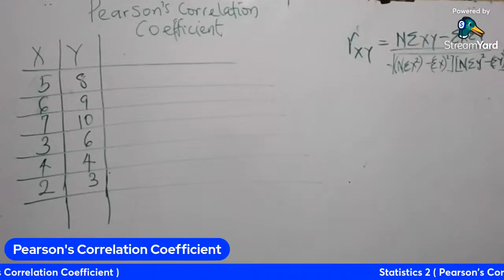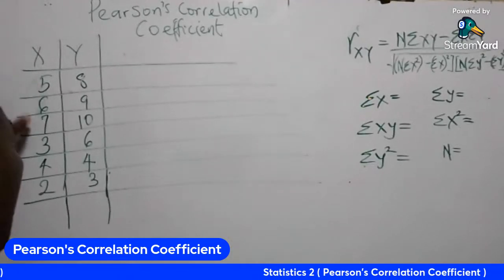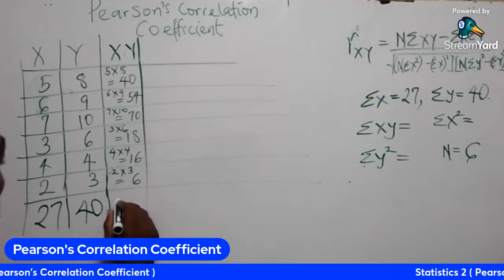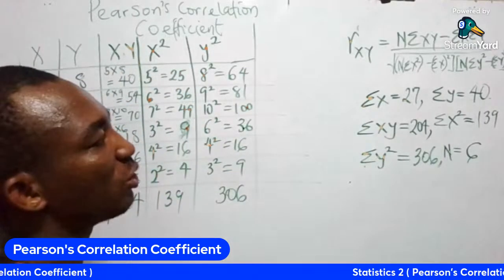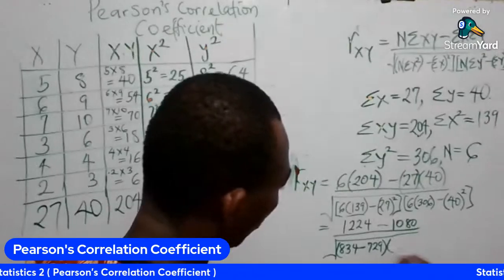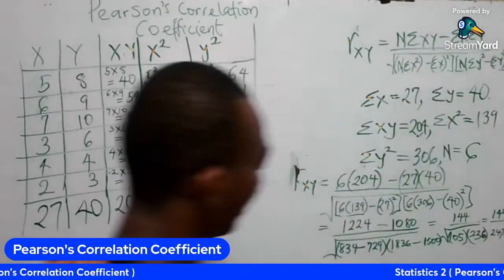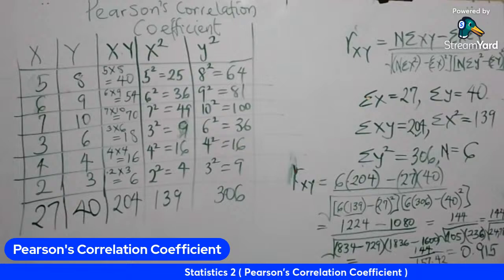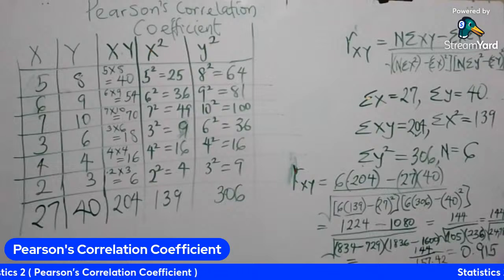Statistics 2 ( Pearson's Correlation Coefficient )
Pearson's Correlation Coefficient